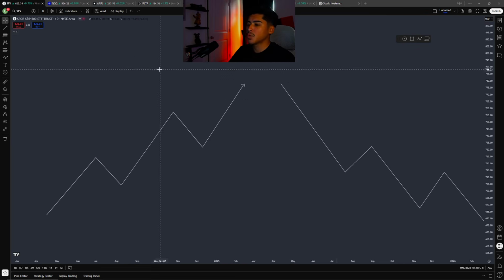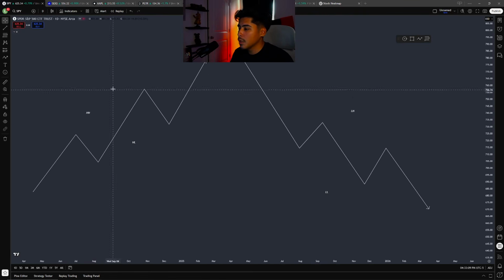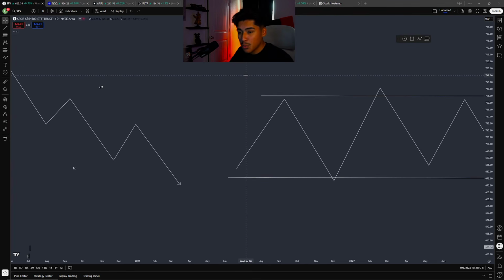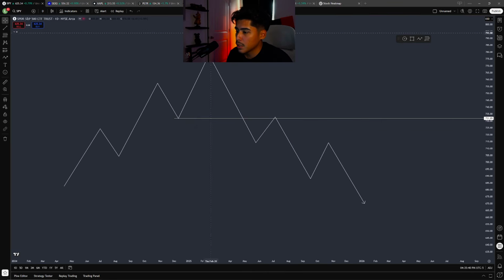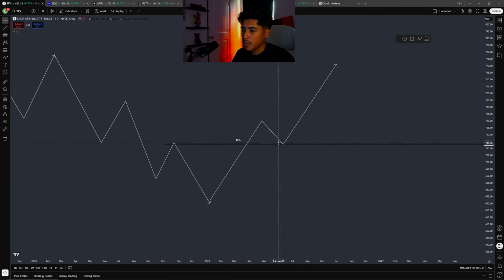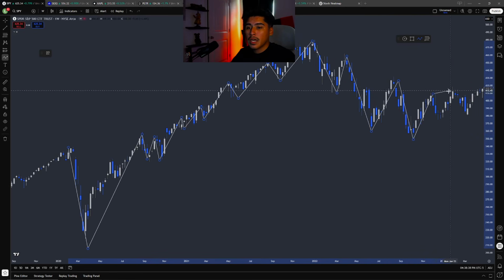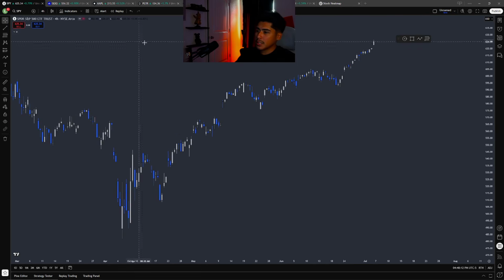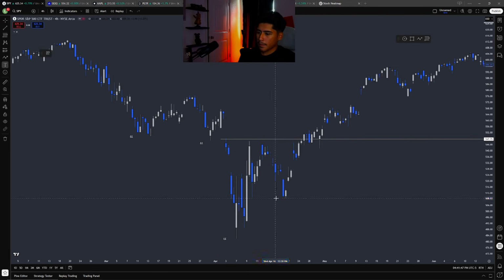DCRYPT SUMMER BOOTCAMP EP 3: Learning Market Trend and How To Identify It Real Time